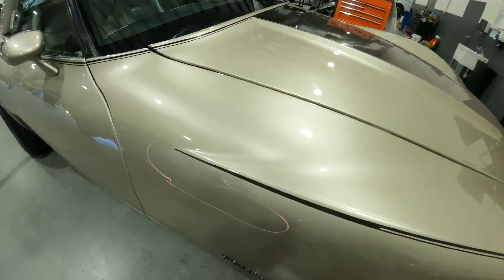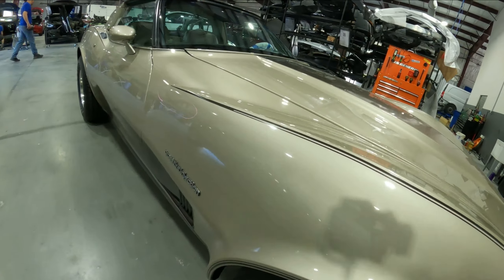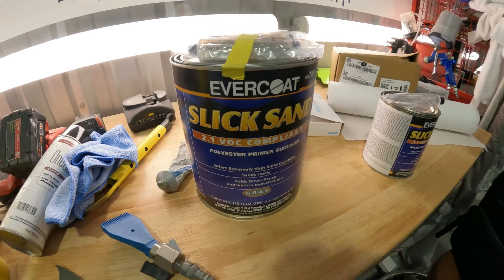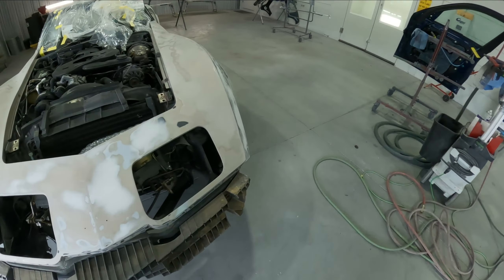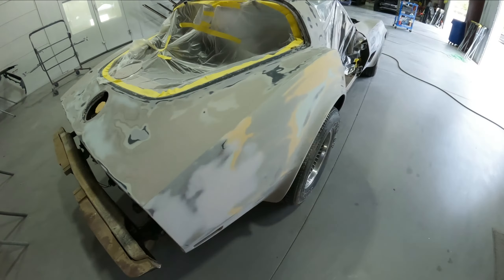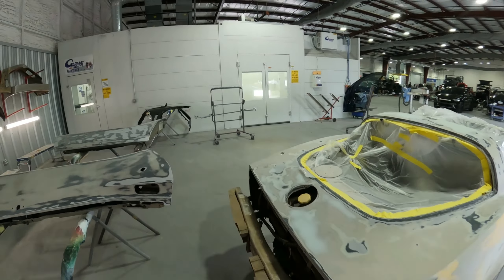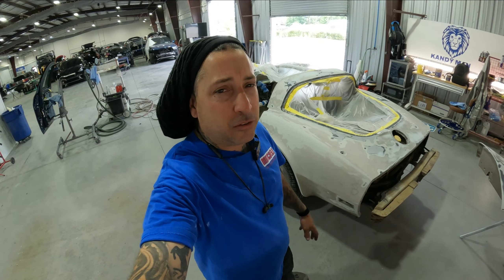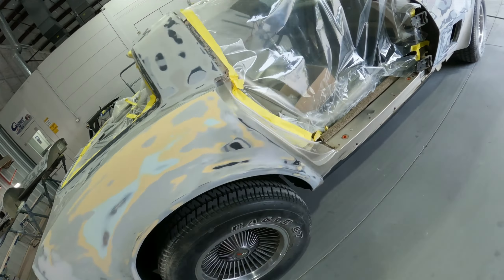1982 CORVETTE COLLECTOR'S EDITION - RESPRAY